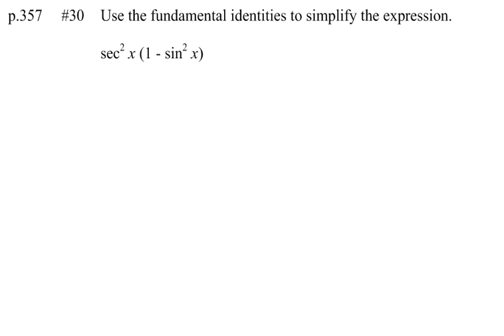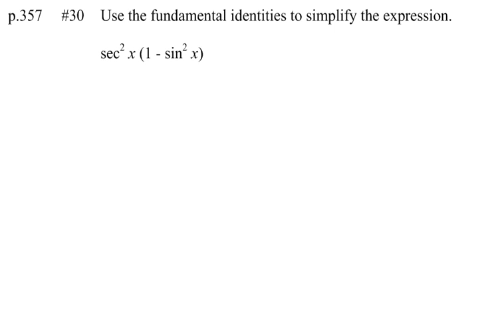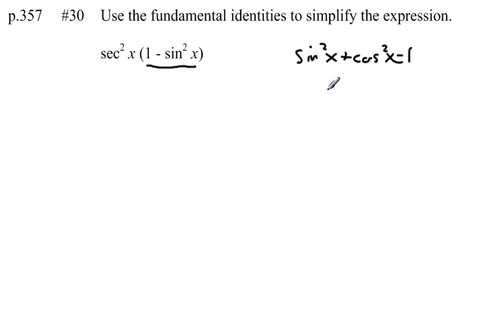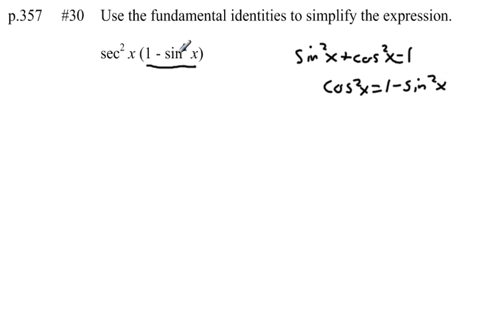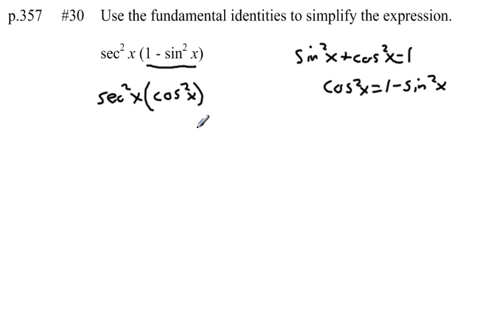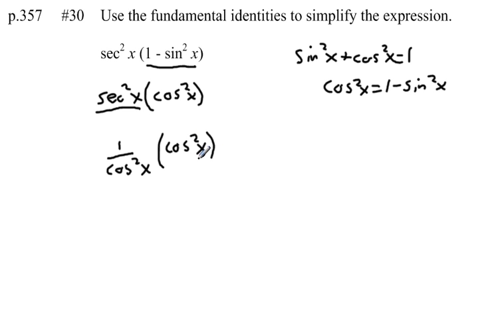Pre Calculus Chapter 5 p.357 #30